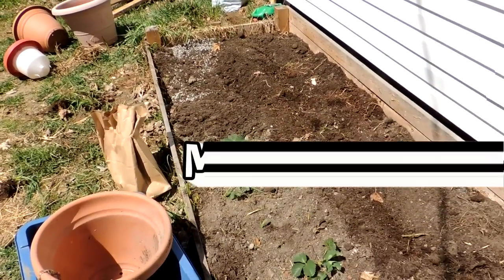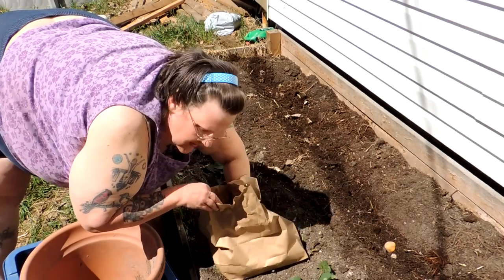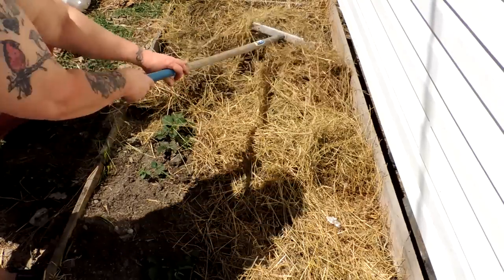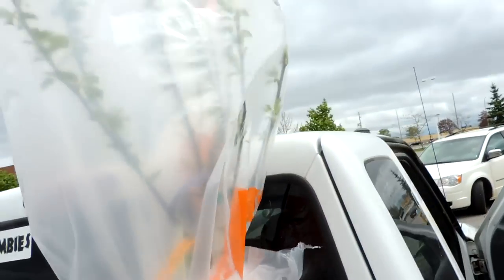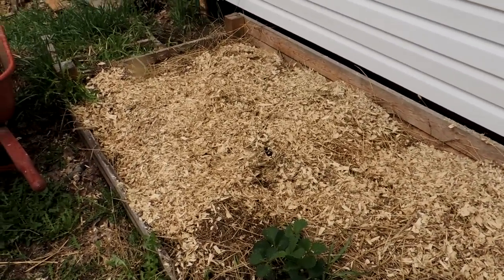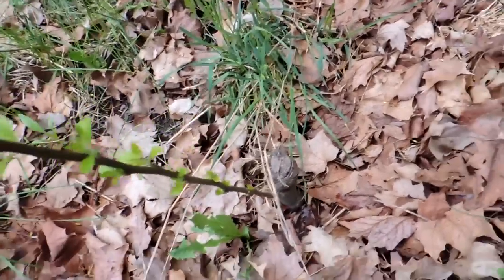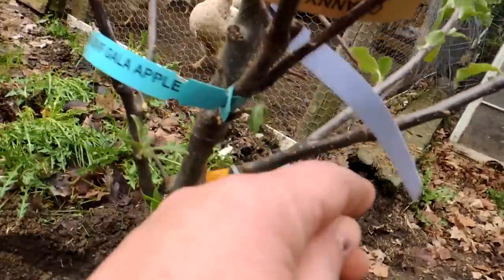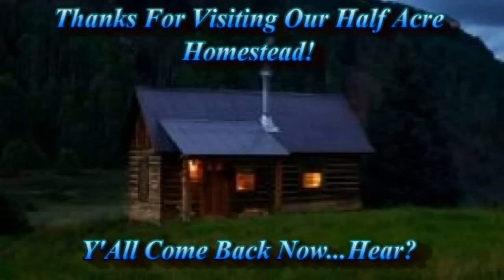Potatoes, Currants,Strawberries & Apple Trees!